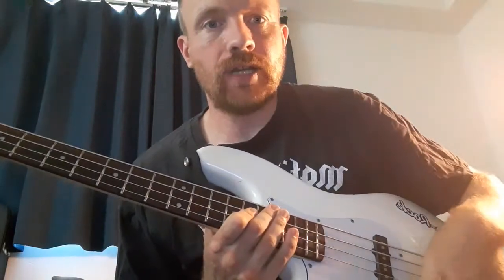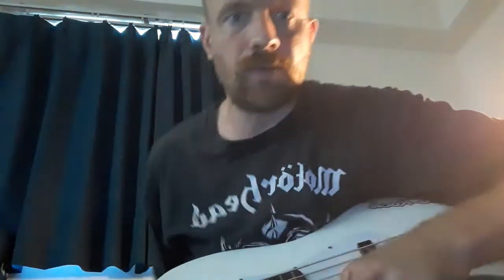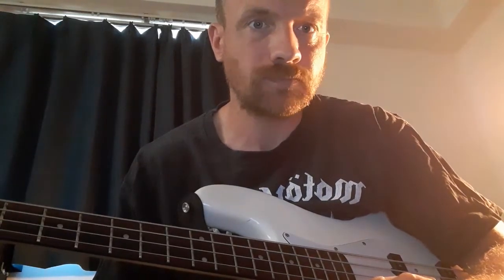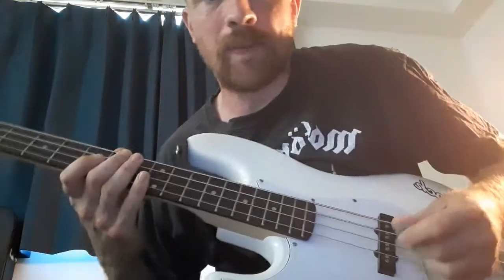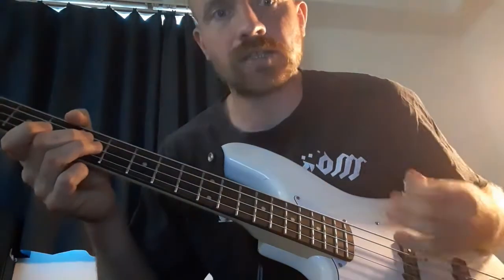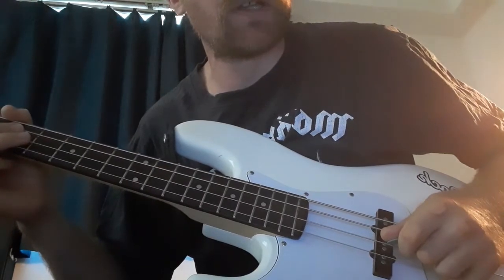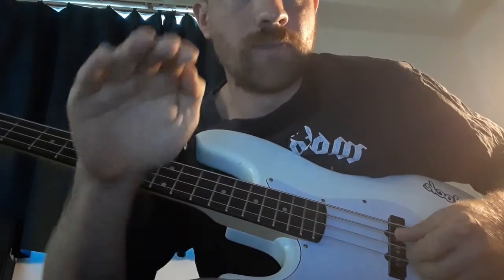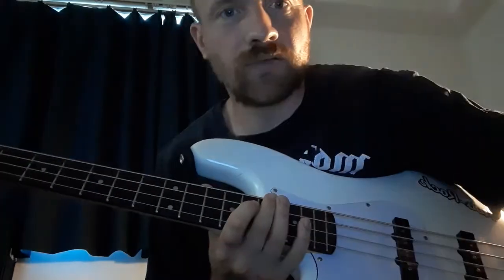Lemmy's Picking Style (Motorhead)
A further look at the late, great Lemmy Kilmister's playing style - this time focusing on his picking hand...
'...I really hit the f***ing thing - it's like going five rounds with Henry Cooper...'